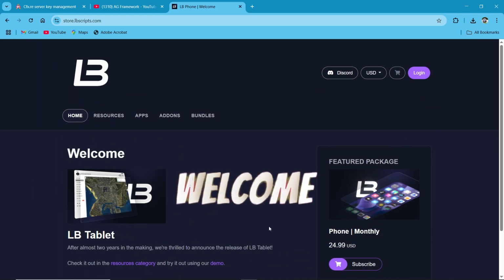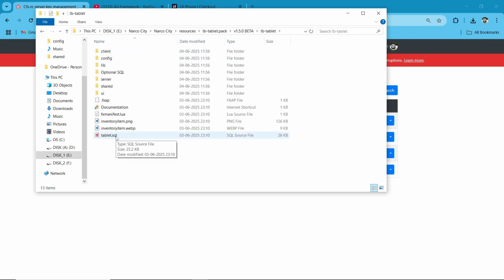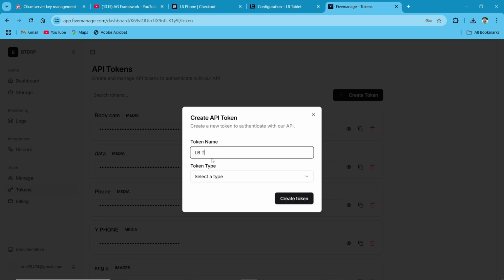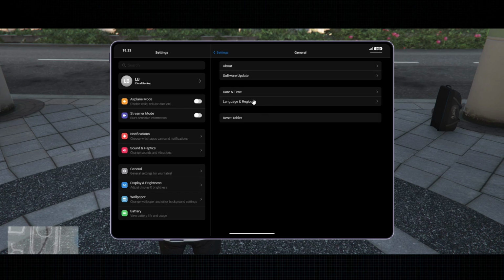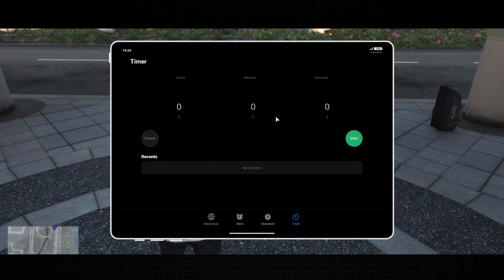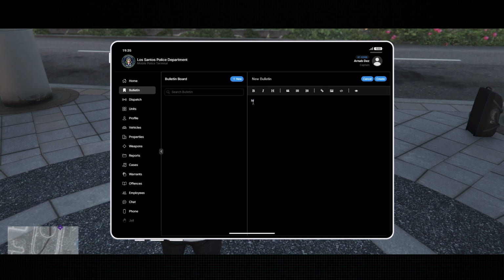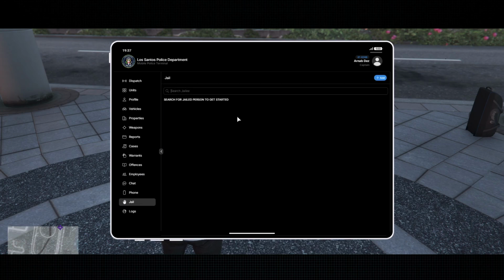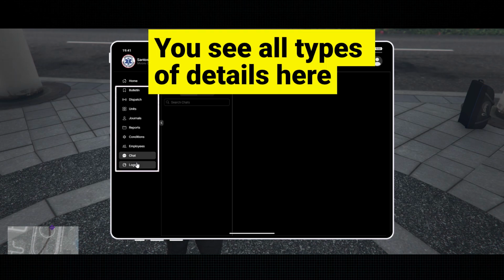[FiveM] LB Tablet Installation & Setup Guide 📱🚀fivemscript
Title: [FiveM] LB Tablet Installation & Setup Guide 📱🚀fivemscript

Description:

Welcome to AG Framework! 🚀

Partner info :-

In this video, we’ll show you how to install and set up the LB Tablet script for FiveM. This powerful and fully customizable tablet enhances roleplay and user interaction in-game!

What You’ll Learn:
✔️ How to download and install the LB Tablet script
✔️ Step-by-step setup and customization options
✔️ In-game demonstration of tablet features
✔️ Troubleshooting and integration tips

Timestamps:
⏱️ 0:00 Introduction
⏱️ 0:36 Downloading LB Tablet Script
⏱️ 1:00 Installation Steps
⏱️ 1:26 Configuring the Tablet
⏱️ 2:15 In-Game Demo
⏱️ 4:03 Police MDT
⏱️ 5:55 EMS MDT
⏱️ 6:00 Outro and Final Thoughts